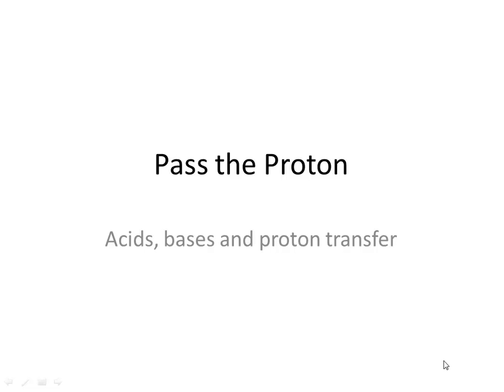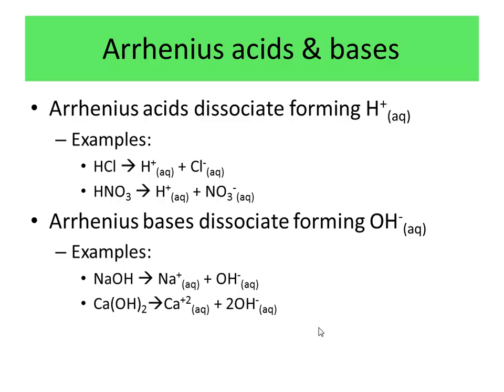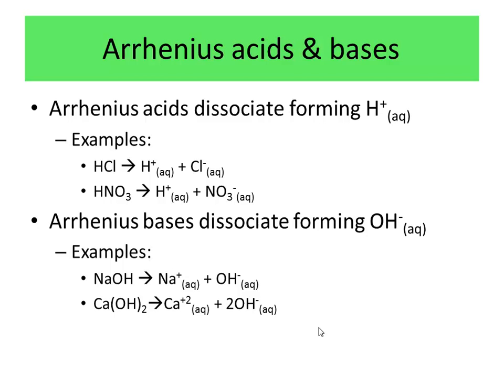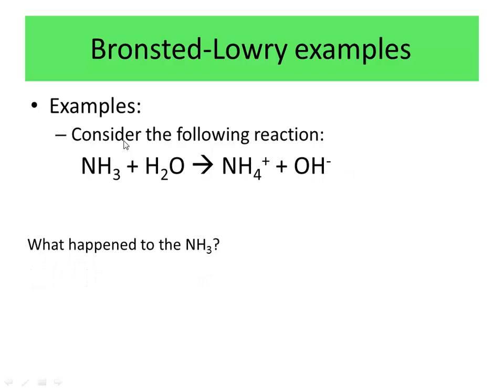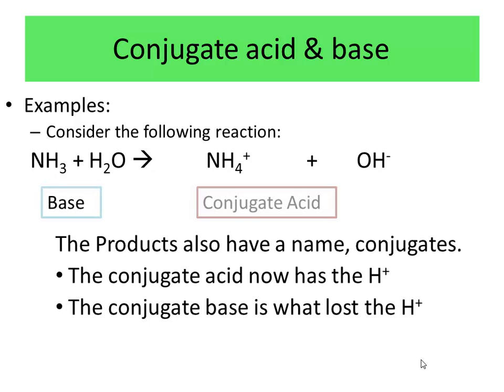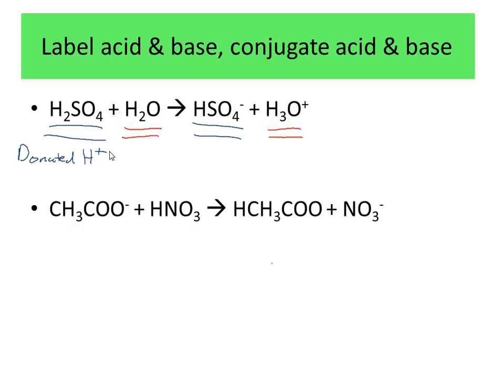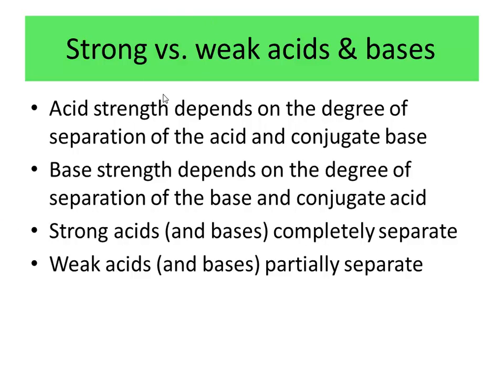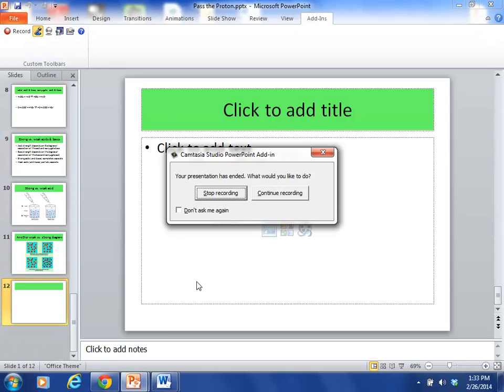pass the proton G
pass the proton.  Intro bronsted acid base